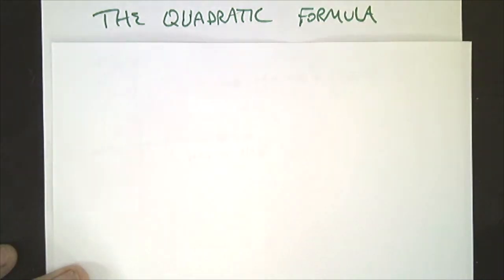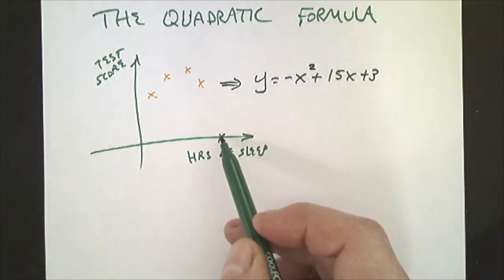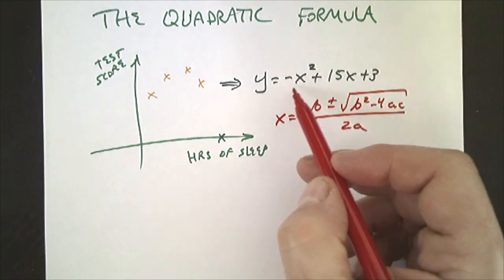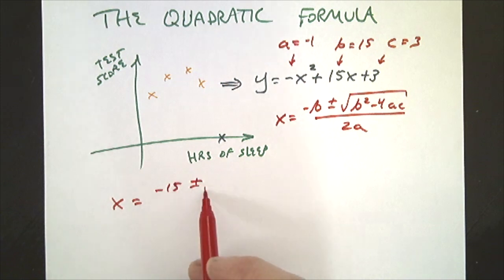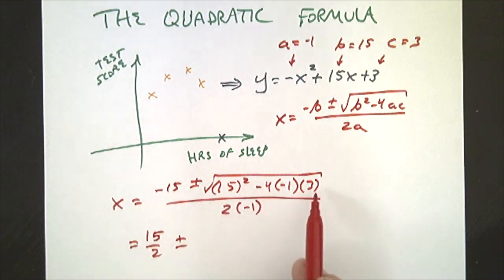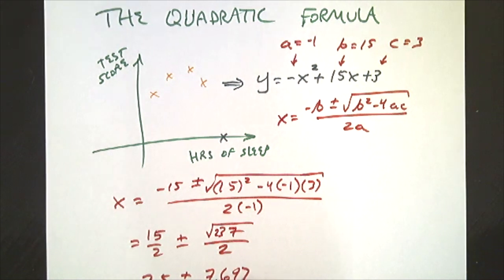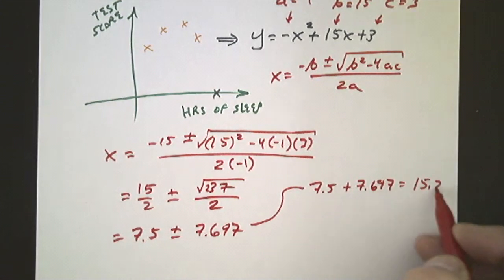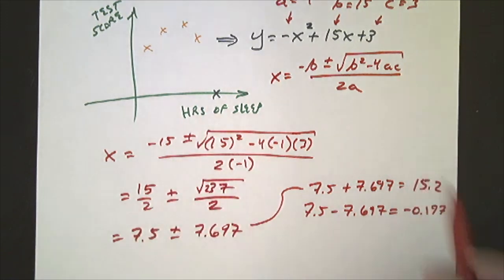The Quadratic Formula